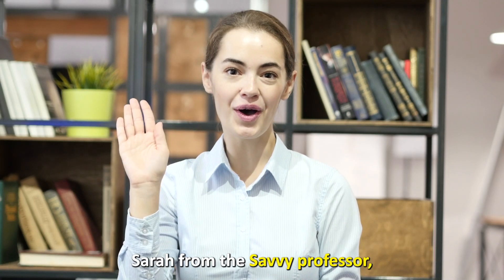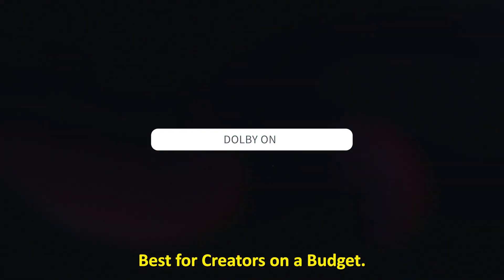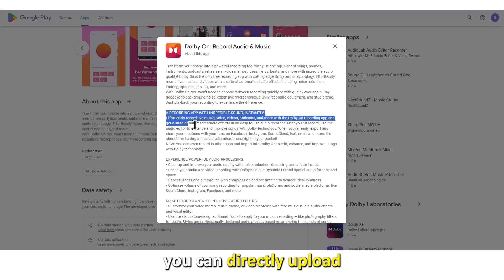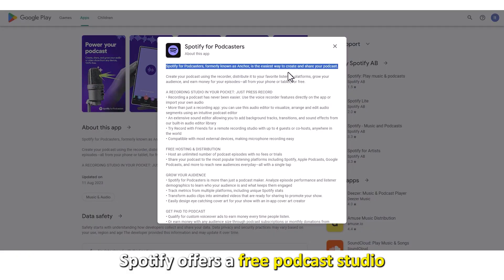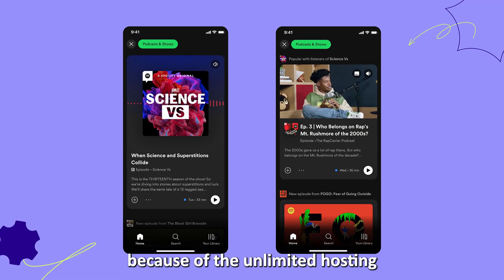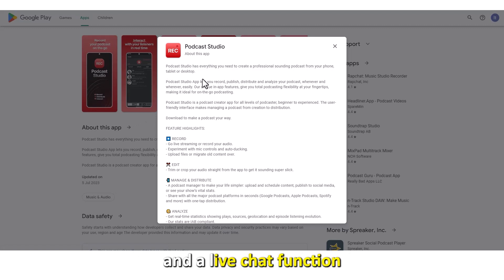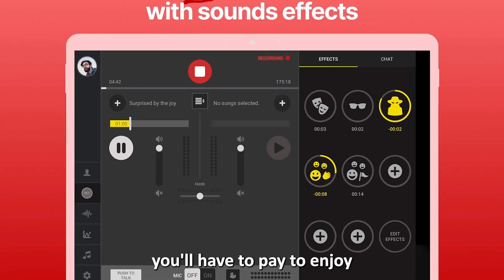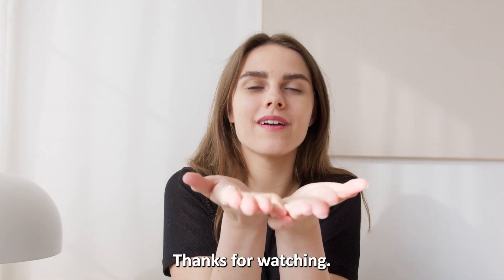Best Podcast Recording Apps : iPhone & Android (Which is the Best Podcast Recording App?)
Best Podcast Recording Apps : iPhone & Android (Which is the Best Podcast Recording App?).  Welcome to our video on the Best podcast recording apps.

Dolby On - Best for creators on a budget.
Dolby On offers noise reduction, easy fade, dynamic equalizers, volume maximization, de-essing, and stereo widening.

Spotify for Podcasters - Best for beginners.
Spotify offers a free podcast studio that supports external microphones, tracks your podcast's performance, and has an in-built cover creator.

Podcast Studio - Best for live sessions
Podcast Studio packs a simple UI, an impressive audio effects library, and a live chat function to keep up with your audience.